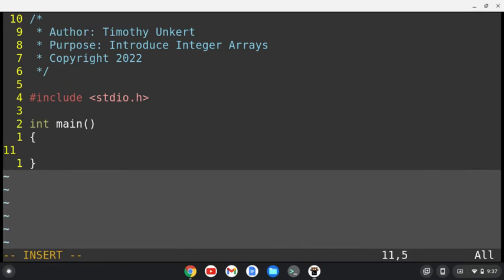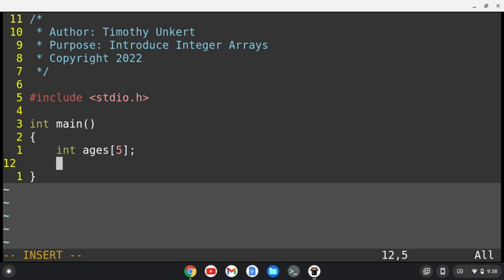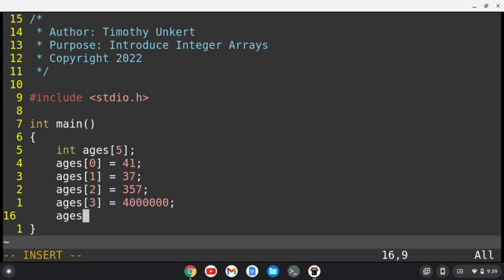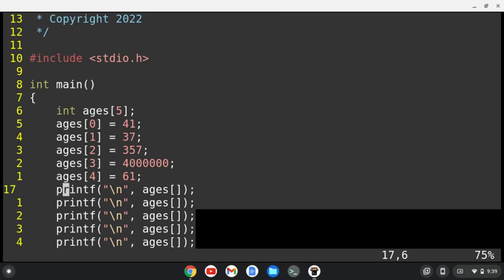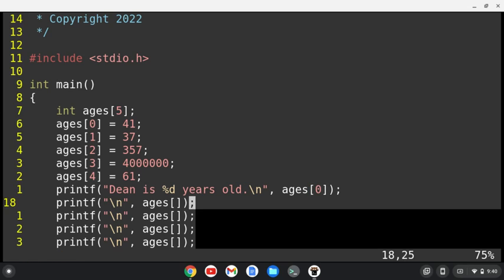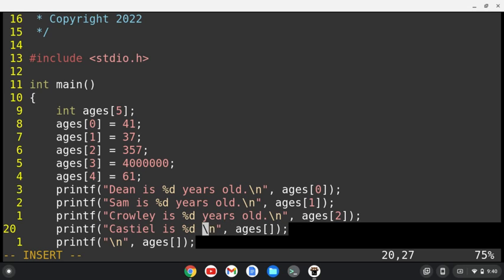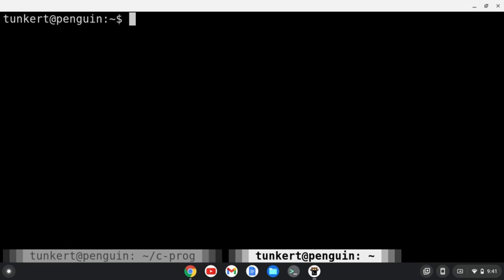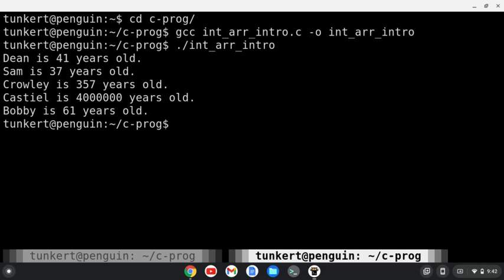C Programming Tutorial - Intro to Integer Arrays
In this C Programming tutorial I discuss integer arrays.